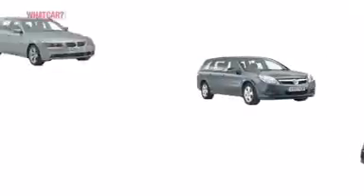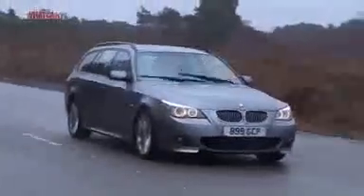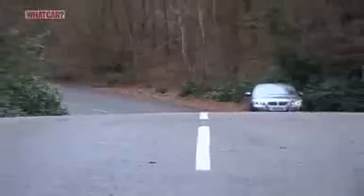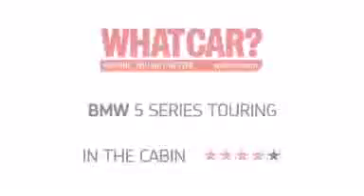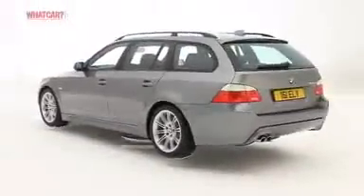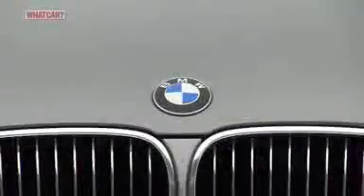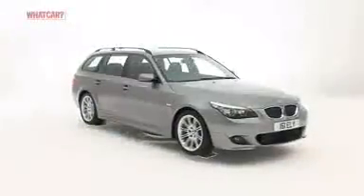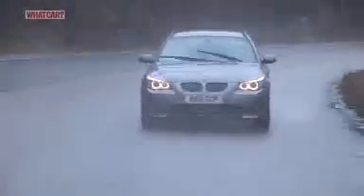BMW 5 Series Touring Whatcar Review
BMW 5 Series Touring Video Review From Whatcar?